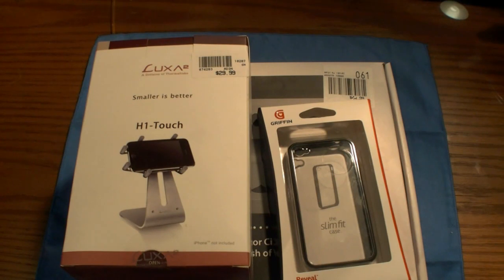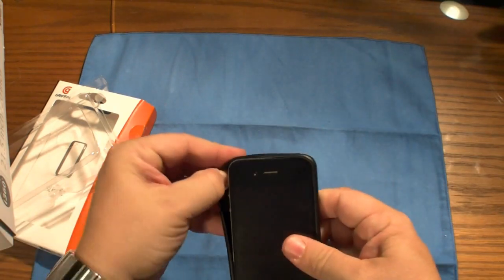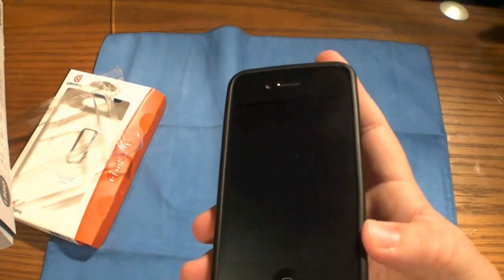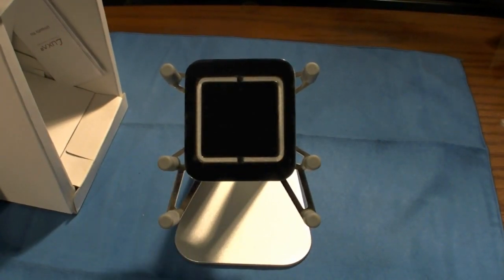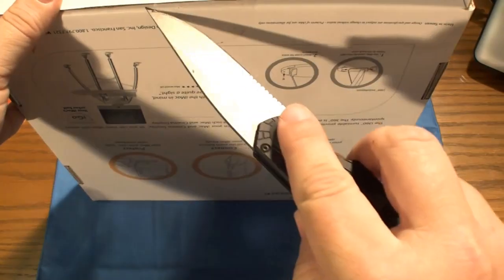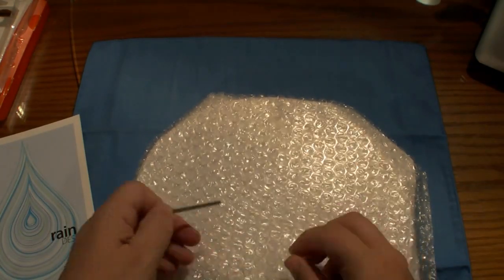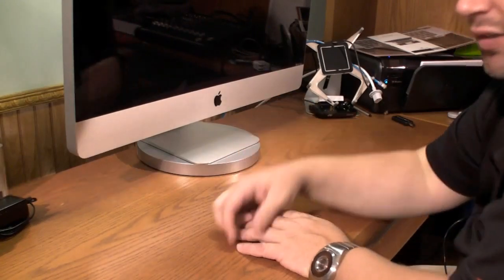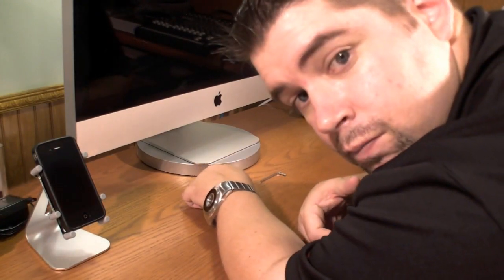SHOPPING SPREE and FAIL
Here are a few things I bought this past weekend. I shopped at Best Buy and Microcenter
The Griffin Reveal
Luxa 2 H-1
i360 Raindrop designs
I hope you all enjoy
Thanks for stopping by
C-YA